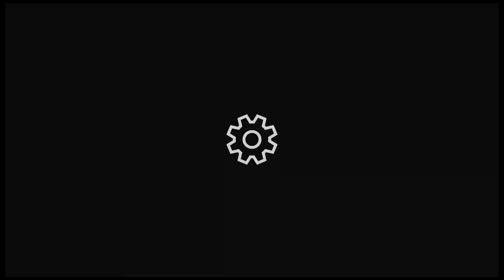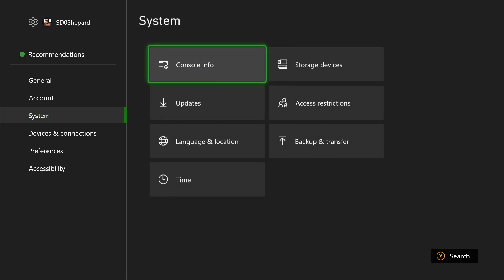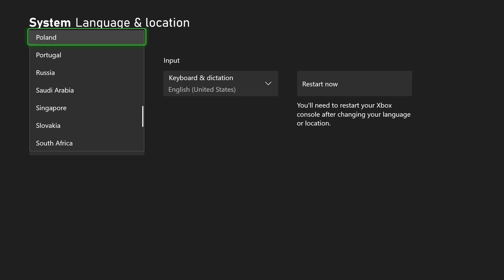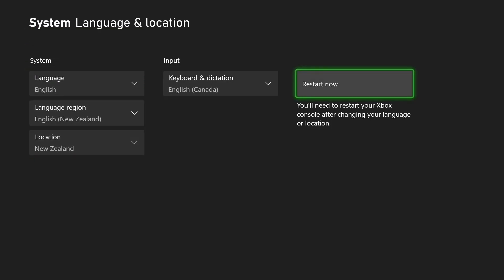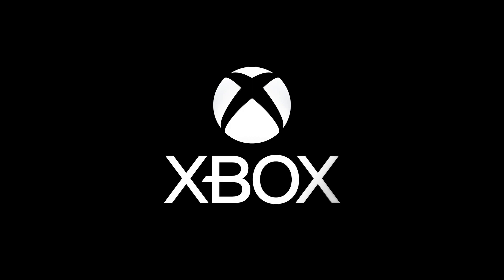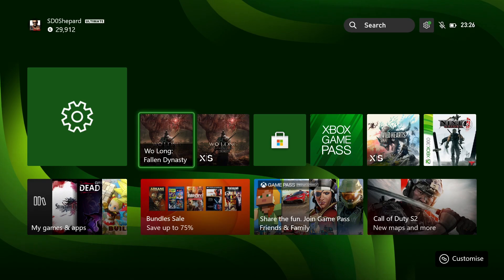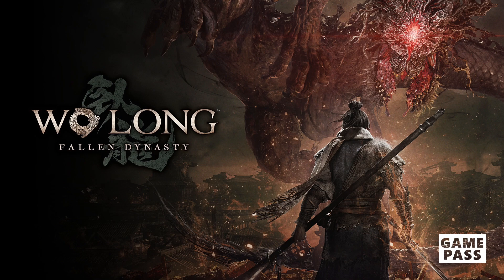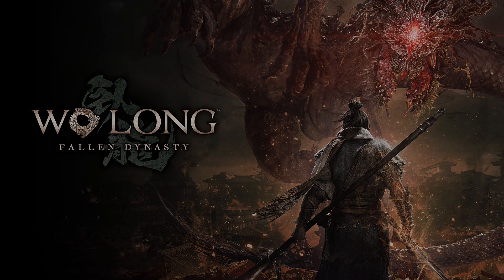moving to new zealand so my video games can be played early